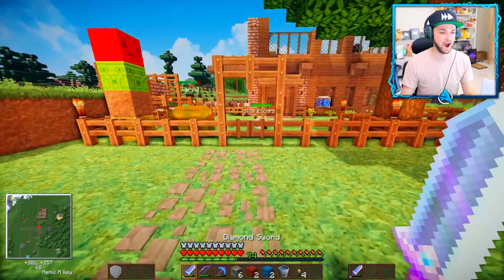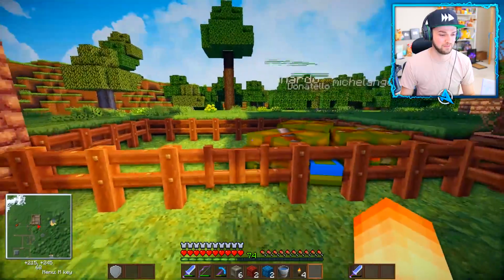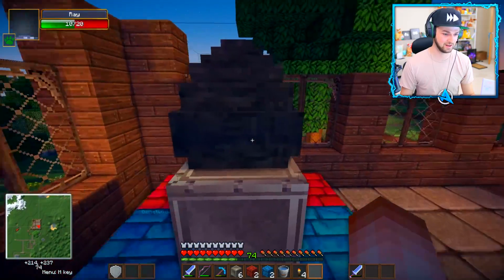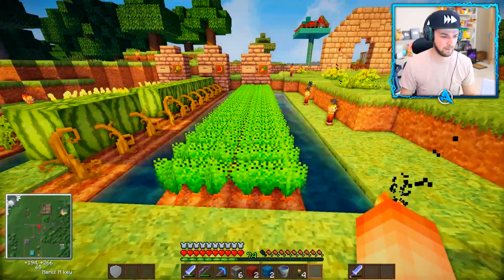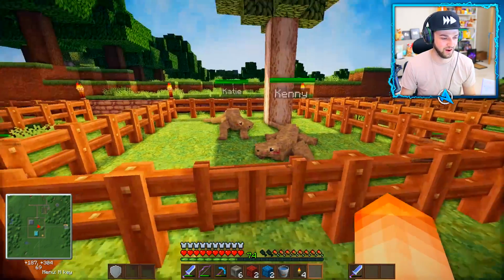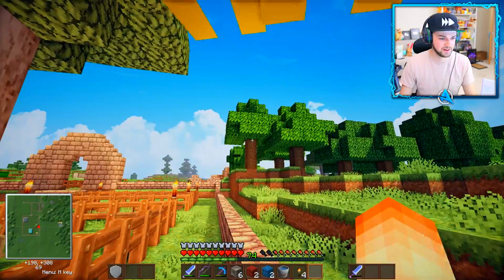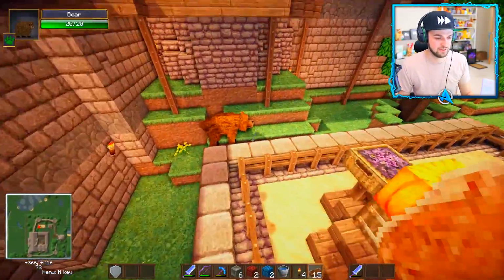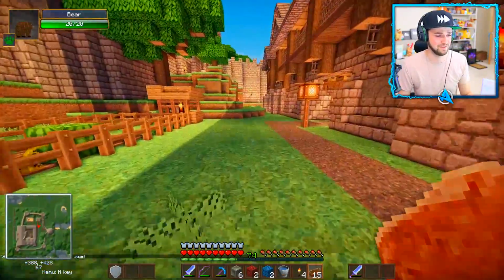RETURNING TO MY *SECOND* MINECRAFT WORLD... Ali-A's Quest! 😱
Hit "LIKE" if you ever watched Ali-A's Quest - ENJOY! :D

- MoreAli-A